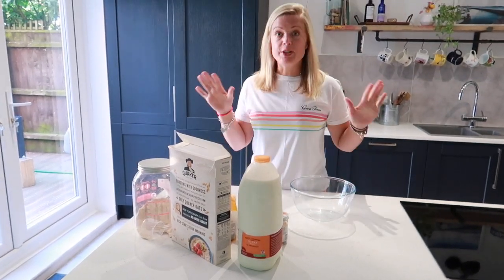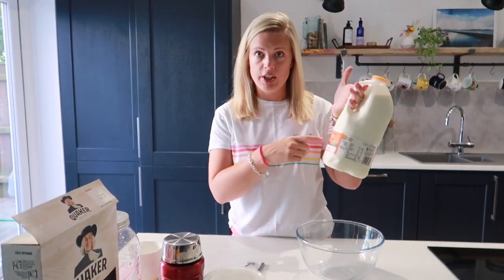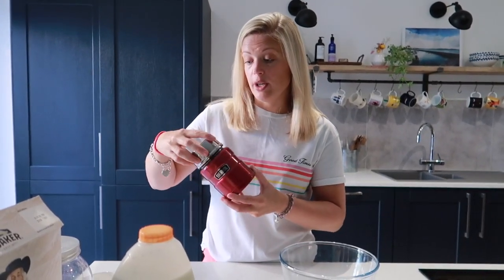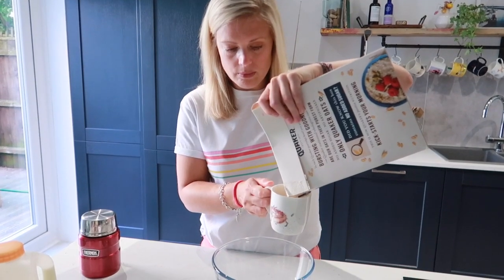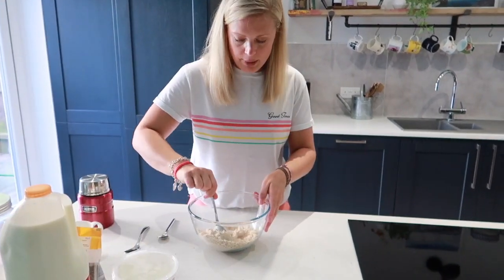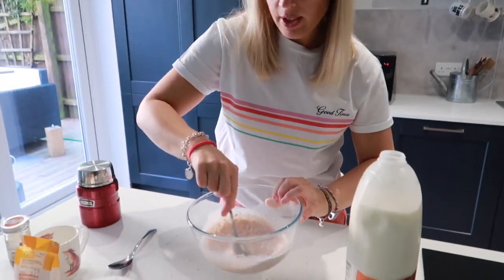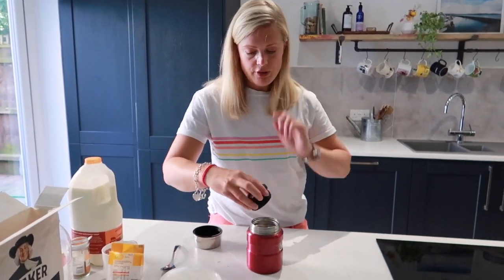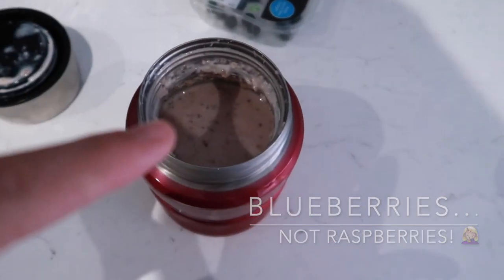Super Simple Overnight Protein Oats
I'm back in the kitchen 👩🏼‍🍳This time showing you how to make super simple overnight protein oats.
It's an easy breakfast or snack that can be prepped the night before, a way to increase the protein in your diet and it fills you up until lunch...win win 💪🏼

All you need is:
Rolled oats - 1/2 cup
Greek or Natural Yogurt - 2 tablespoons
Chia Seeds - 1/2 tablespoon
Protein Powder of your choice - 1 scoop
Milk (any type) or water - 1/2 cup
Cinnamon - 1/4 teaspoon OPTIONAL

*Add any toppings you fancy. I like berries or for a different texture, flaked almonds or desiccated coconut 😋

I hope you find this video useful. Pressing that little red button puts a huge smile on my face...! 😃